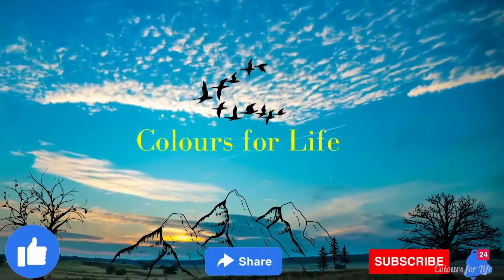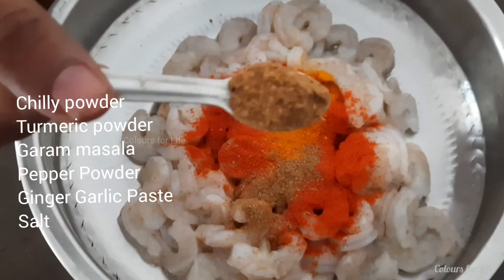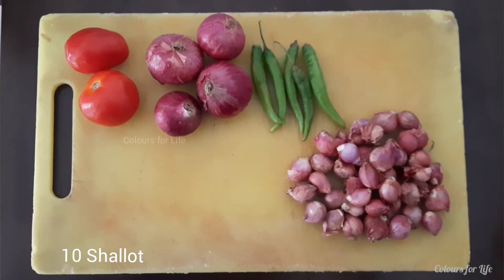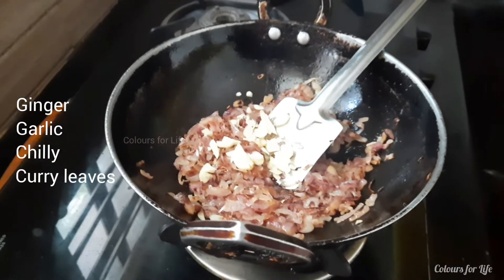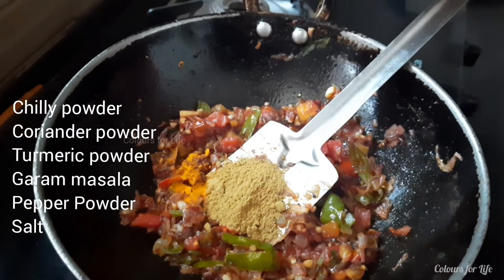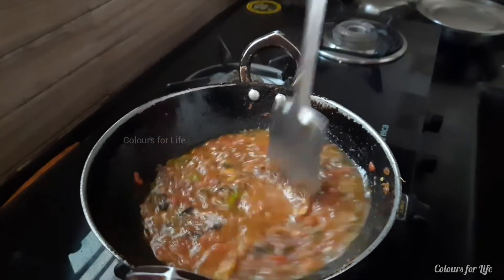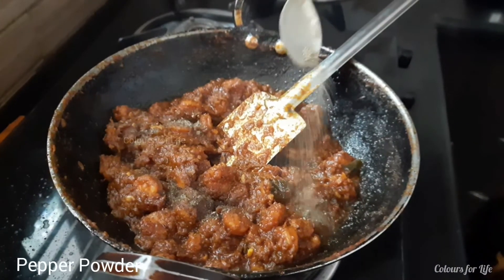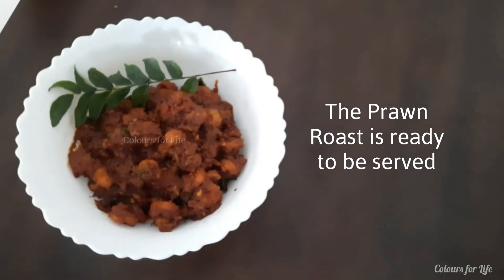Prawn Roast- Kerala Toddy shop style, Colours for Life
We are here again with an exciting video of delicious prawn roast

Colours for Life

Into 1kg of Cleaned prawn add chilly powder turmeric powder garamasala pepper powder ginger garlic paste salt. Marinate and set aside.

Slice coconut n put into mixer to make coconut milk
Let's introduce our Ingredients
2 tomato
4 Onions
5 green chillies
10 Shallot
Chop the vegetables along with 4 garlic and a small piece of Ginger
Place kadai on stove and pour oil
Add sliced onion n shallot
Wait untill the onions turning into golden brown
Add sliced ginger garlic green chillies and curry leaves
Add tomato after sauting for a minute
Add chilly powder, coriander powder, turmeric, garamasala, pepper powder salt
Mix well n let it cook.
Pour hot water into the masala and let the water combine with masala
Add prawn mix well and close with the lid
Open the lid and add coconut milk, stir it well
Let the mixture blend together
Add pepper powder, curry leaves mix well close the lid and off the flame once the recipe is dry
Here our Finger licking Delicious Prawn Roast is ready to serve